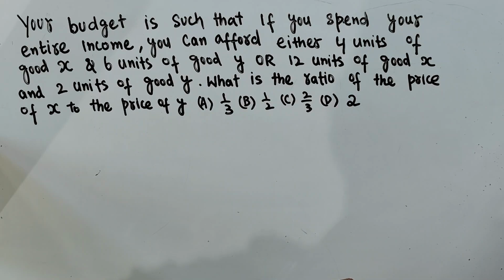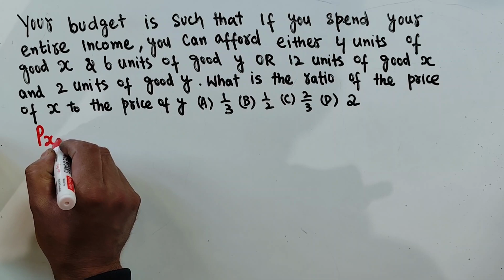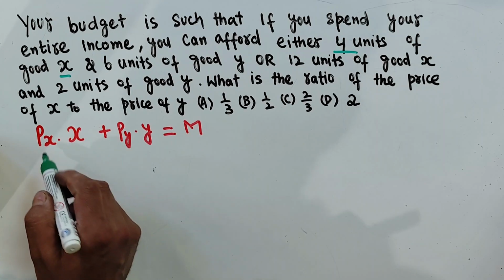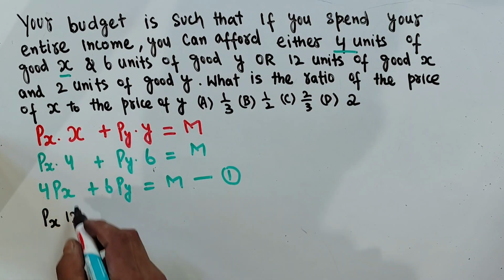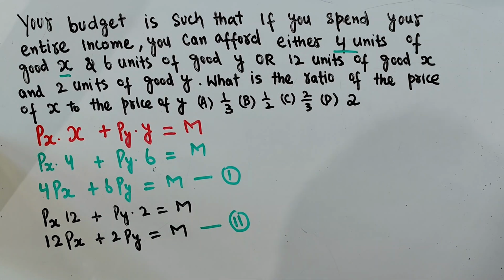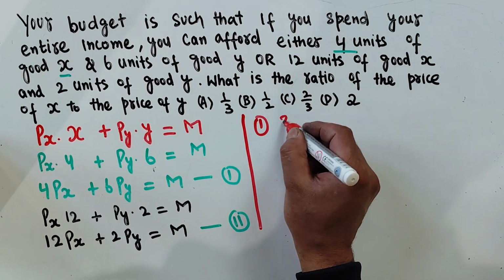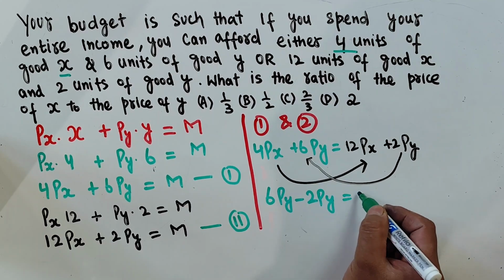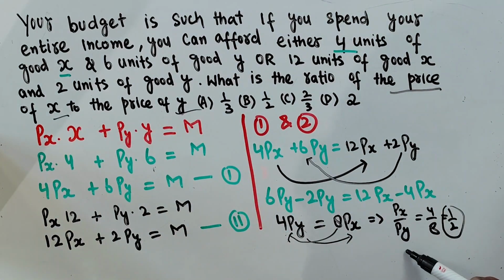finding price ratio